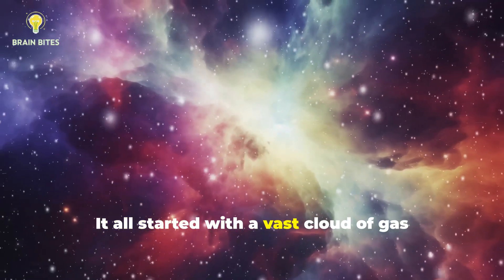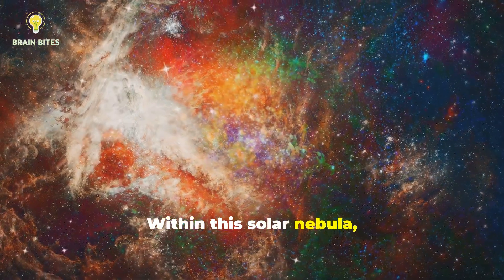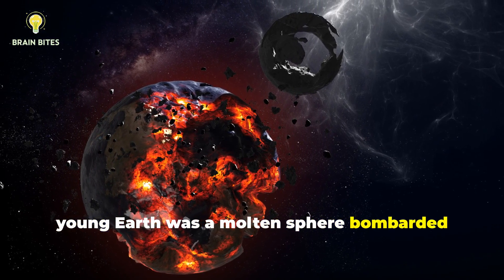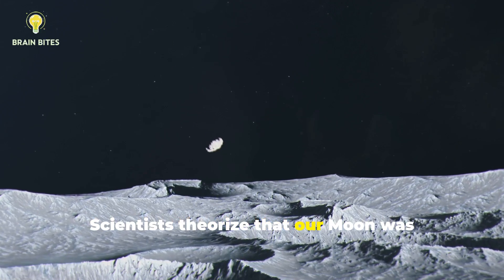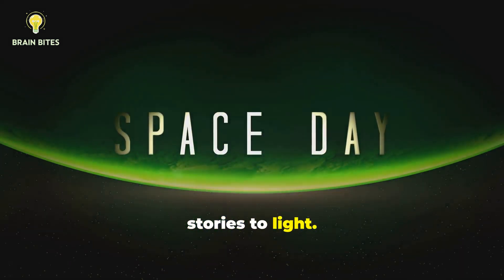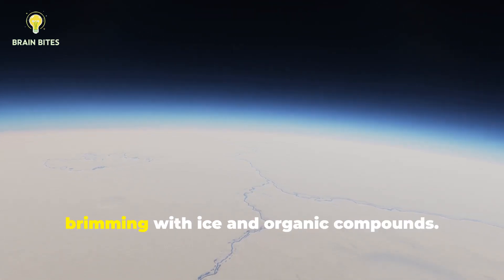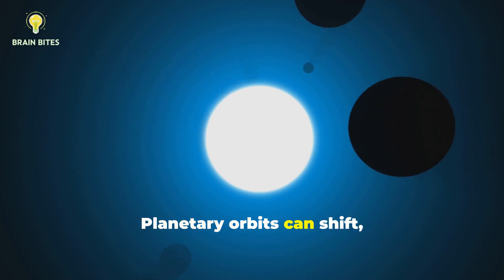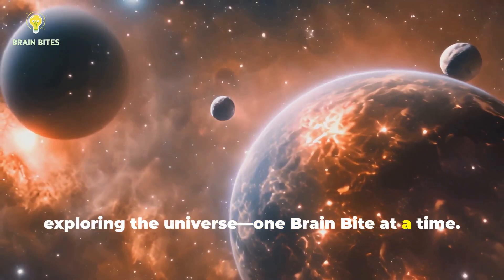The Origins of the Solar System Explained: The Birth of a Stellar Family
Explore the captivating tale of our Solar System's origins in "The Origins of the Solar System Explained: The Birth of a Stellar Family." This documentary delves deep into the vast cosmic cloud that birthed our Sun and planets over 4.6 billion years ago. Witness the transformation from a swirling nebula to a dynamic family of celestial bodies, with thrilling insights into the fiery youth of Earth, the formation of gas giants, and the mysterious cosmic debris that still surrounds us today.

Join us on this enlightening journey through time and space!

OUTLINE:

00:00:00 A Cloud of Cosmic Dust
00:00:55 From Fiery Youth to Familiar Orbits
00:02:00 Clues in Cosmic Debris
00:02:50 A Family in Motion